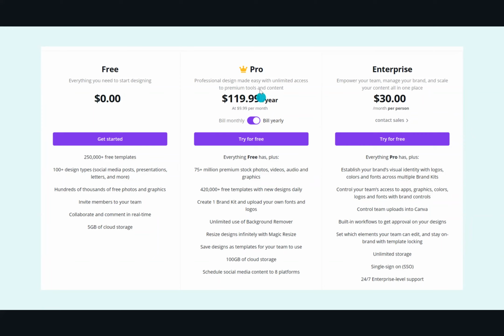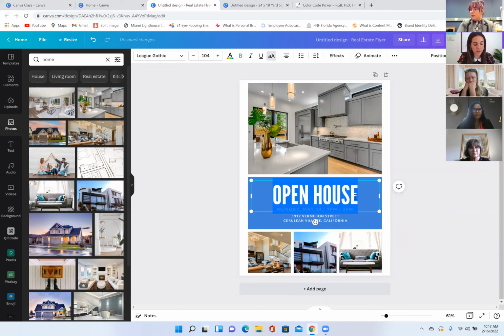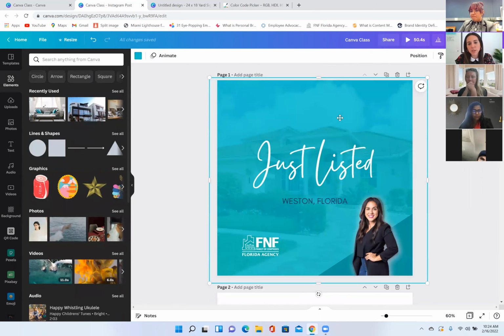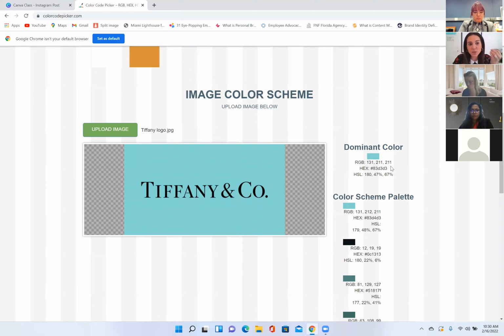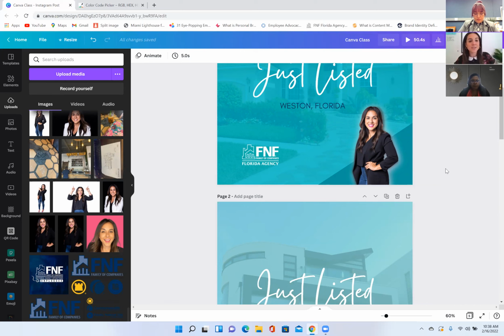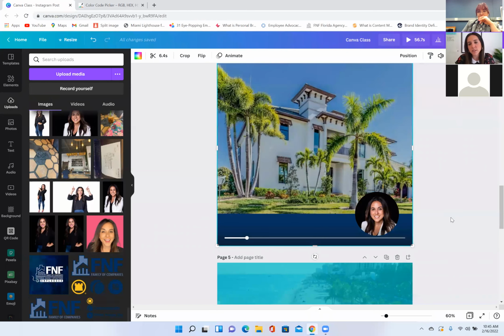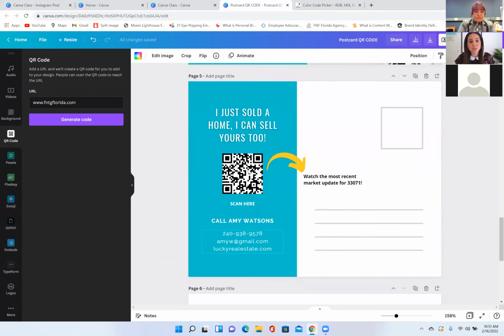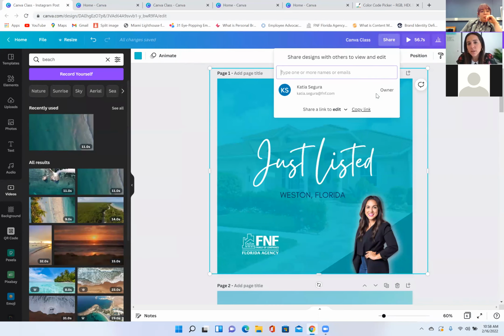Canva for Realtors (Part 1)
Our class all about the ins and outs of the graphic design website, Canva. Information provided by Katia Segura with Fidelity National Title, underwriting company for Supreme Title.